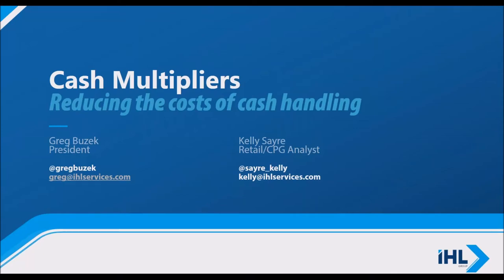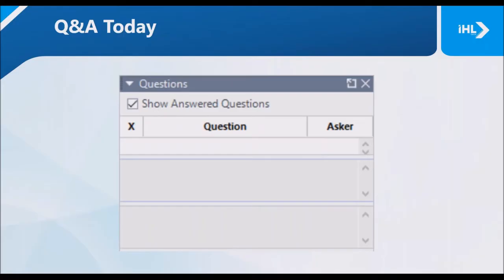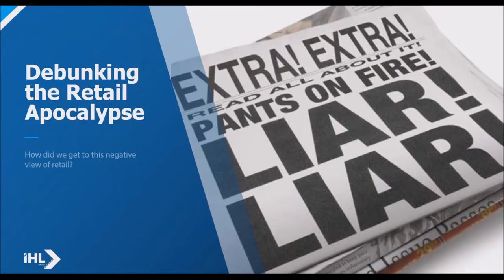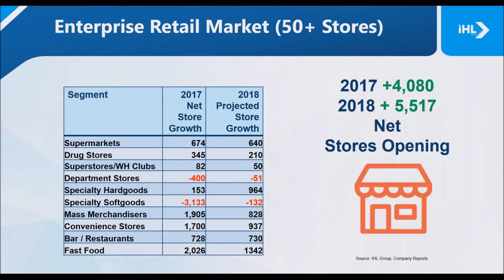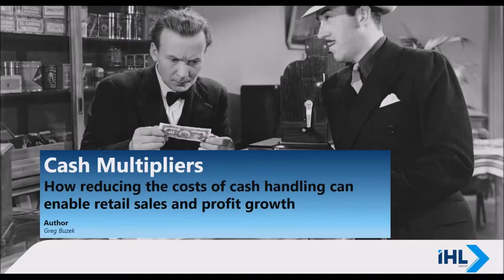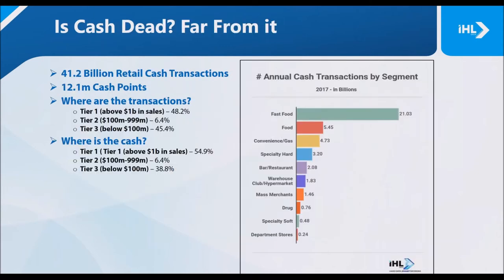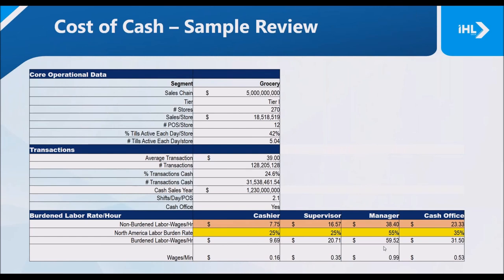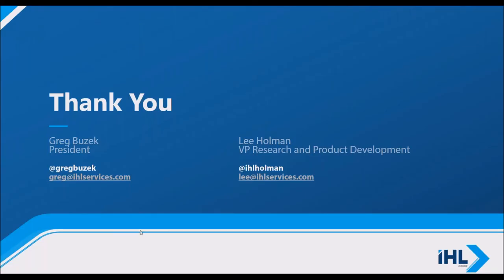Cash Multipliers: What You Need to Know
How reducing the costs of cash handling can enable retail sales and profit growth
Cash Multipliers

In this video, we delve into effective strategies known as "cash multipliers" to help you maximize revenue and accelerate your financial growth. Whether you’re an entrepreneur, business owner, or investor, these techniques can transform how you approach increasing your cash flow.

In this video, you will learn:

What Are Cash Multipliers?
Understand the concept of cash multipliers and how they can amplify your revenue streams.

Effective Revenue Strategies:
Discover actionable strategies for multiplying your cash flow, including optimizing pricing, leveraging upselling and cross-selling, and improving sales conversions.

Cost Efficiency and Expense Management:
Learn how managing costs and improving operational efficiency can contribute to higher profitability and increased cash flow.

Investment Opportunities:
Explore various investment strategies and opportunities that can serve as cash multipliers, including real estate, stocks, and business ventures.

Marketing and Customer Acquisition:
See how targeted marketing and effective customer acquisition strategies can significantly boost your revenue and drive sustained growth.

Leveraging Technology:
Understand how technology and automation can enhance your business operations and create additional revenue streams.

Case Studies and Success Stories:
Get inspired by real-world examples of businesses and individuals who have successfully implemented cash multiplier strategies and achieved impressive financial results.

Common Pitfalls to Avoid:
Be aware of potential pitfalls and challenges when trying to multiply your cash flow, and learn how to navigate them effectively.

By the end of this video, you’ll have a clear understanding of various cash multiplier strategies and practical tips to implement them in your own business or investment practices.